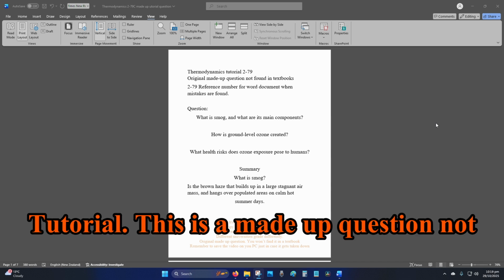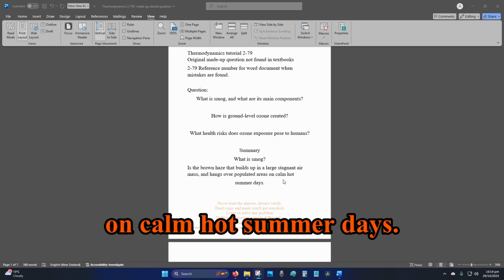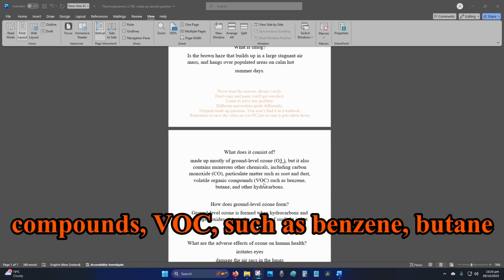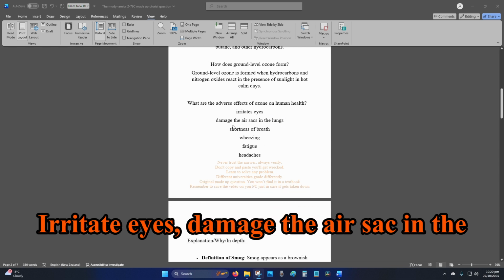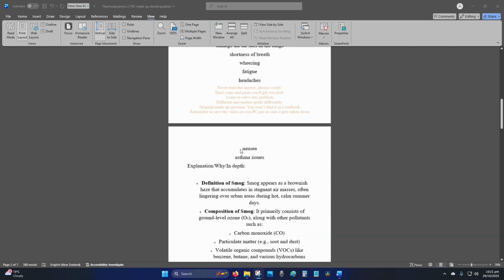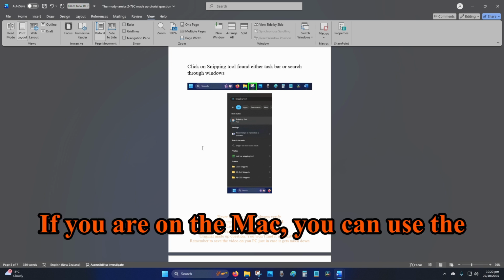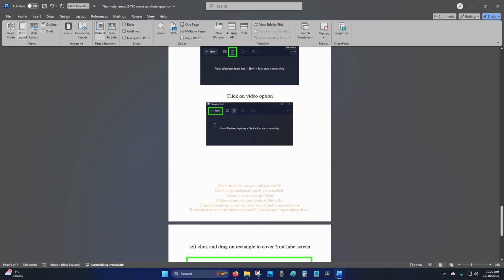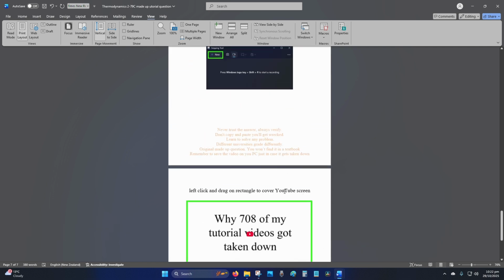Thermodynamics made up question 2-79 What is smog, and what are its main components?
What is smog, and what are its main components?

How is ground-level ozone created?

What health risks does ozone exposure pose to humans?

2.79 Reference number for word document when mistakes are found

This is a similar question to What is smog? What does it consist of? How does ground-level ozone form? What are the adverse effects of ozone on human health? However the content in the video fully original, The question is not the same, the working and explanation is solved in my own way